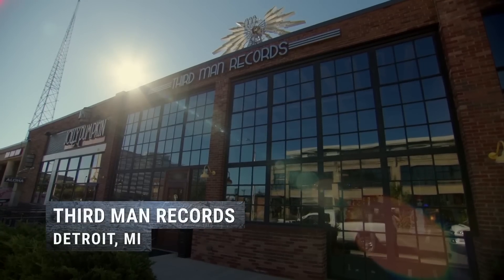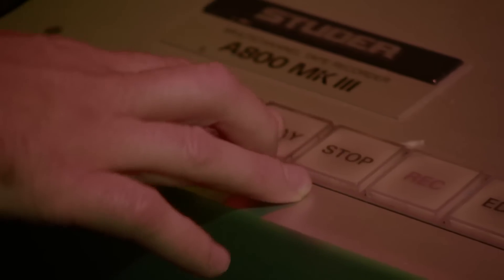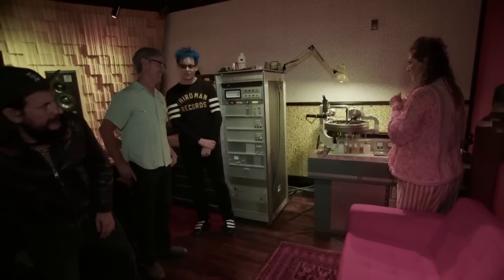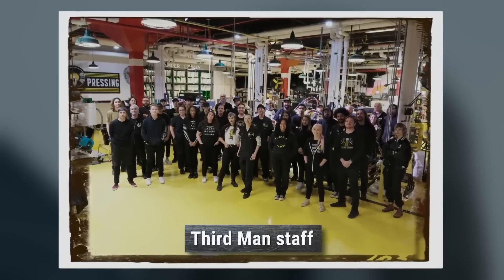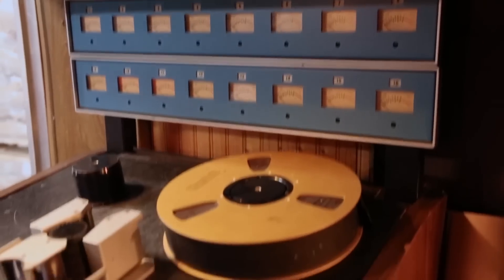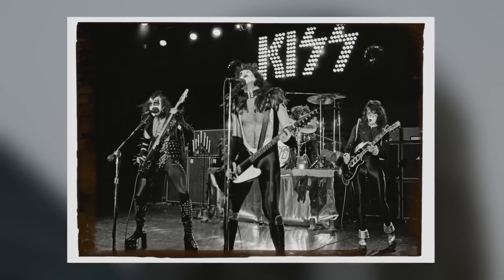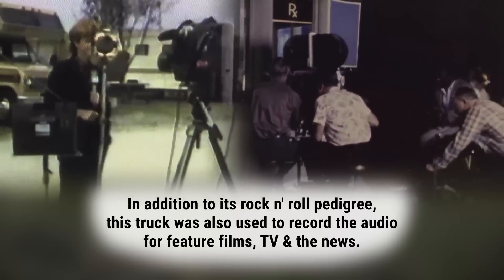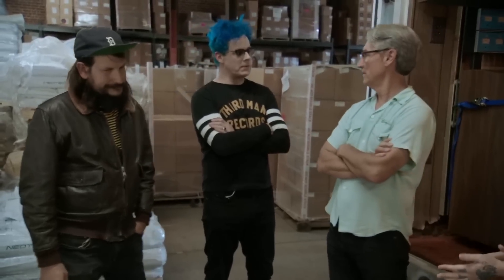American Pickers: Rock 'n Roll History Uncovered in Jack White's Truck (Season 24)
Jack shows Mike and Danielle how to press a vinyl record. See more in this scene from Season 24, Episode 2, "Jack is Back."

Watch all new episodes of American Pickers, Wednesdays at 9/8c, and next day on The HISTORY Channel